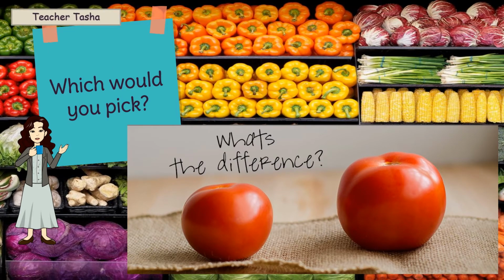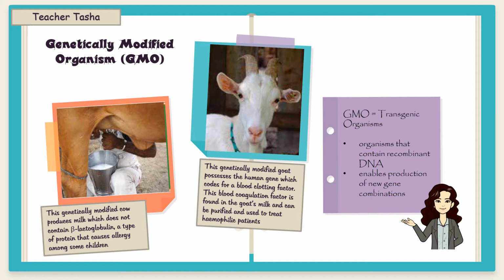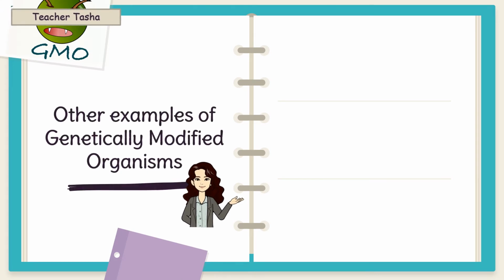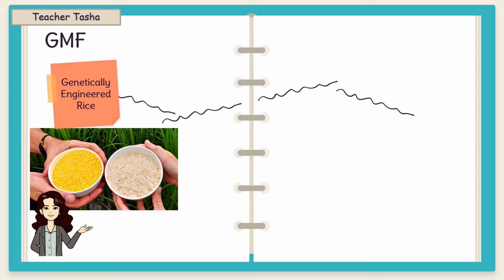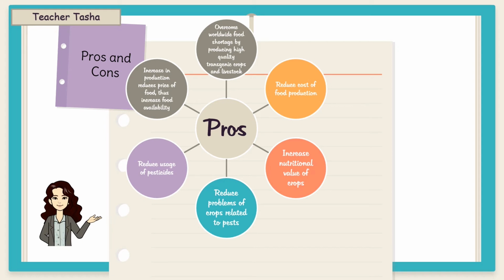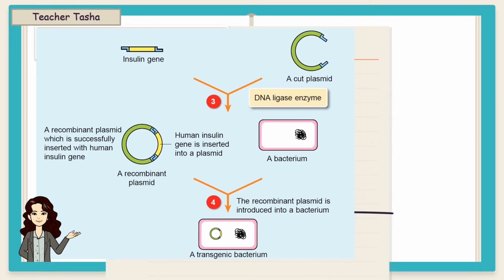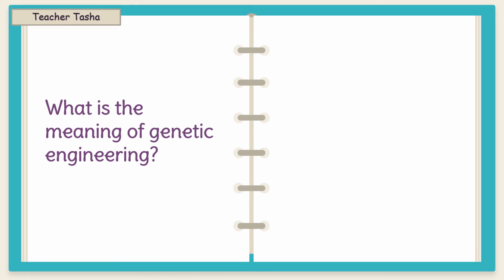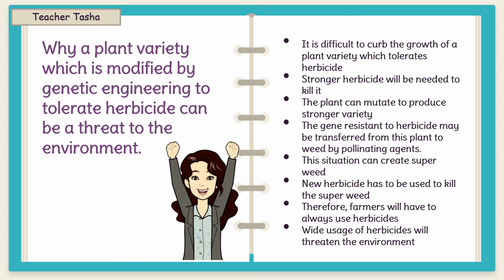BIOLOGY KSSM FORM 5 : 13.1 GENETIC ENGINEERING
13.1 GENETIC ENGINEERING